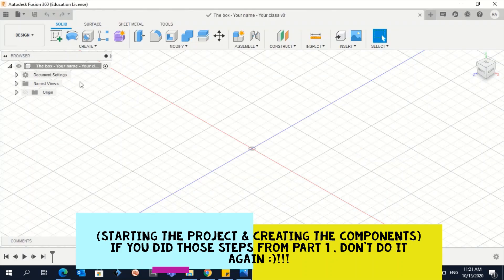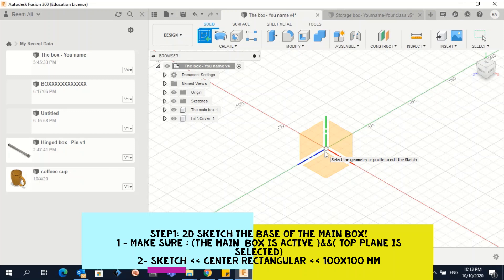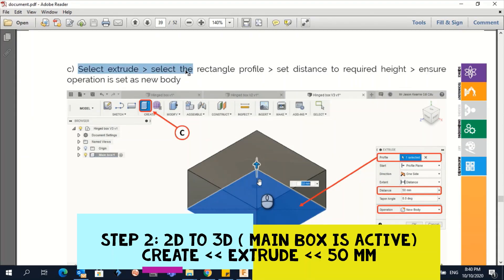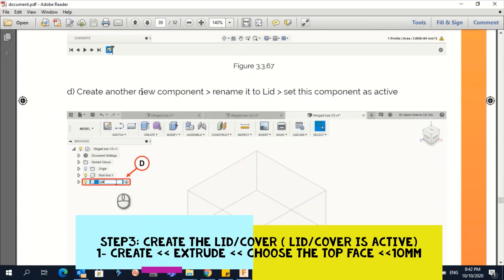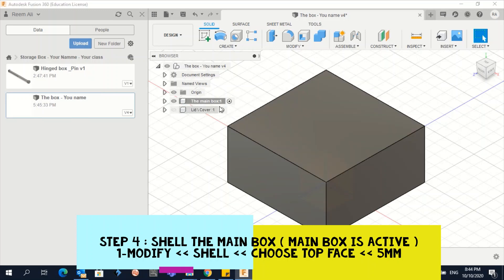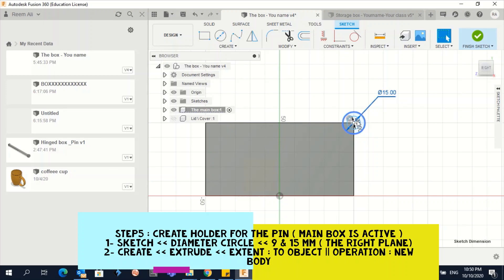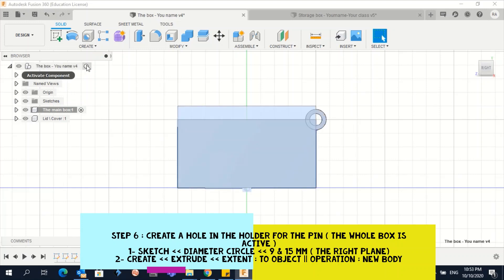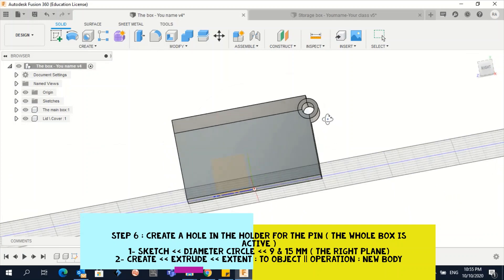Fusion 360: Final Project ||Part 2|| Creating the box & the lid/cover.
This video covers the steps to create the basic box & its cover

Objectives ( 6 STEPS only) :
00:00 Save the design & Create 2 components and name them.
01:48 STEP1: 2D sketch the base of the main box.
04:18 STEP2: 2D to 3D using the Extrude tool.
05:10 STEP3: Create the lid/cover.
06:18 STEP4:  Shell the main Box.
07:07 STEP5: Create a holder for the pin.
9:24 STEP6: Create a hole inside the holder